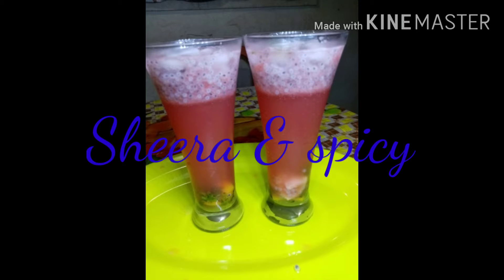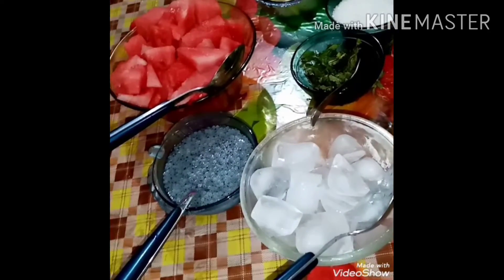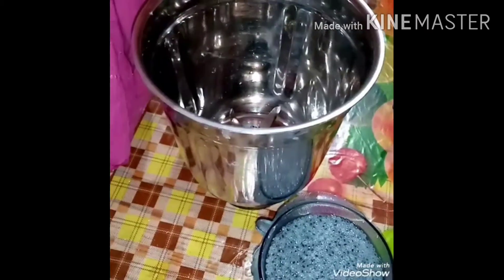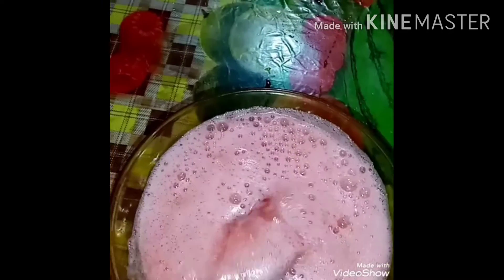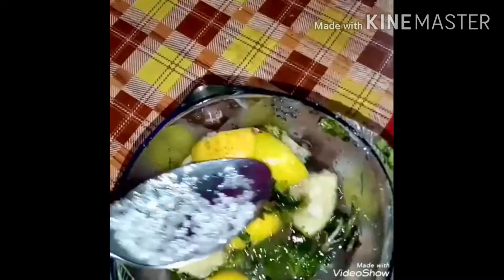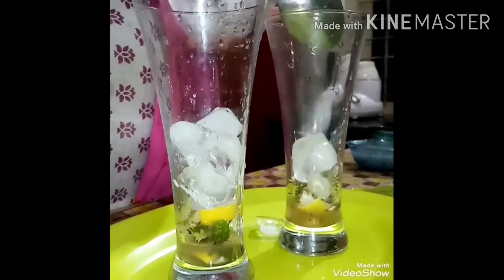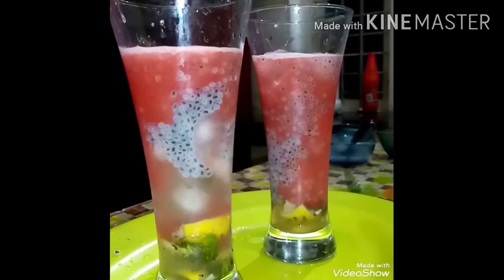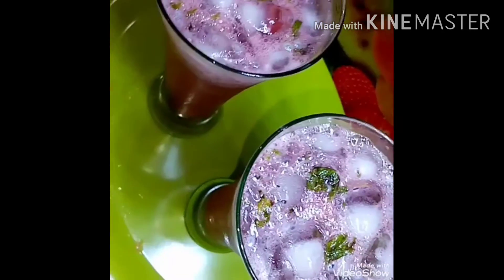Watermelon fizzito# വാട്ടർമെലൺ ഫിസിറ്റോtasty drink 😋😋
ബത്തക്ക
പഞ്ചസാര
ചെറുനാരങ്ങ
പുതിനയില
കറുത്ത കസ്കസ്
സവനപ്പ്